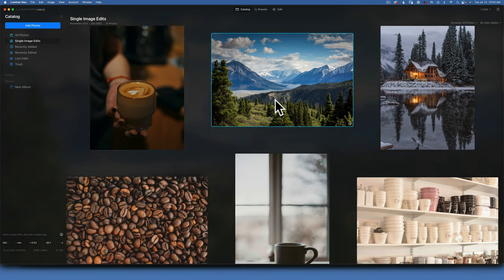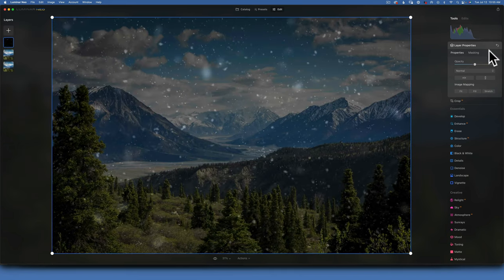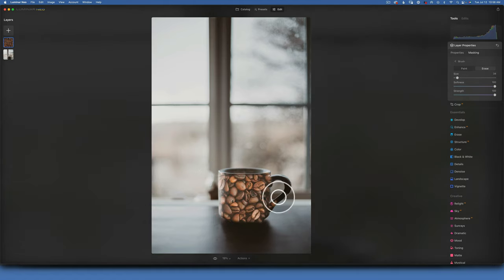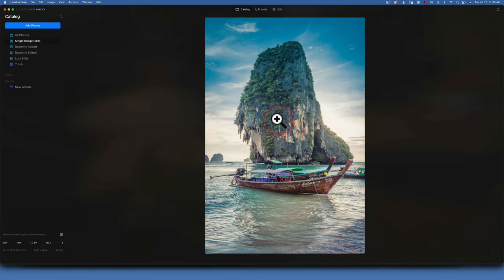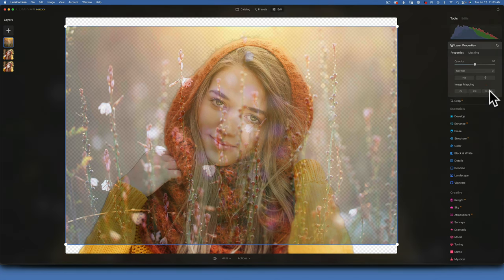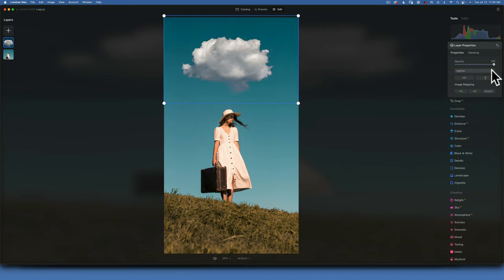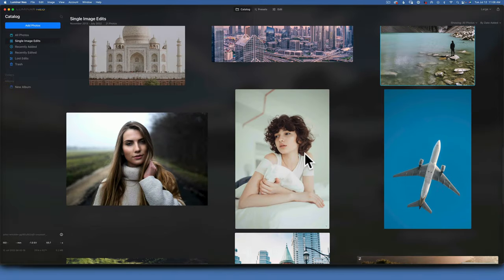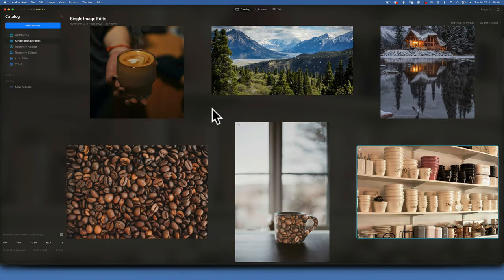Luminar Neo LAYERS. What can we do with layers?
Luminar Neo layers are finally here. How can we use them? In this skylum luminar neo I am going to take you through a few examples on how I would use layers in my workflow to improve my landscape images.